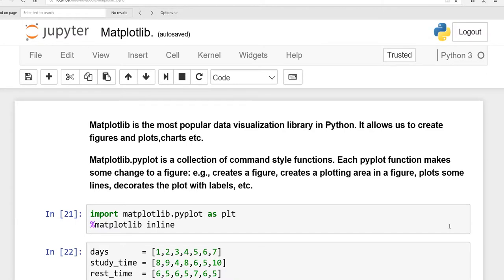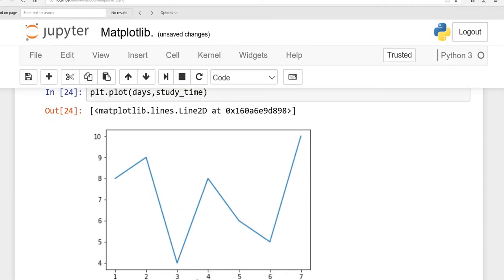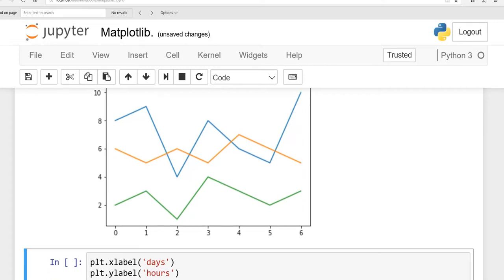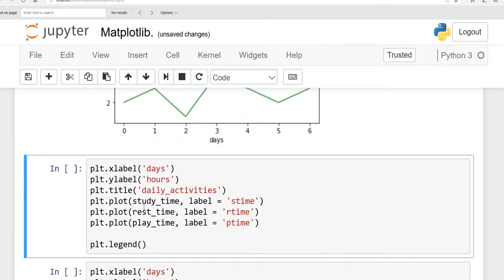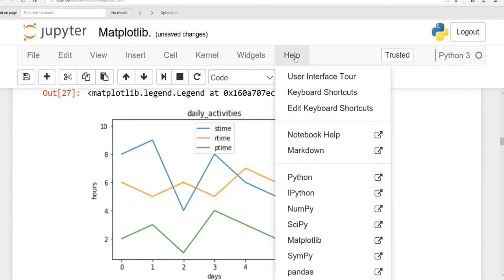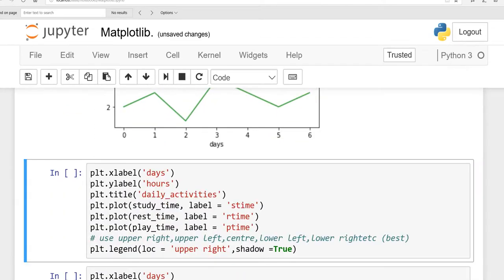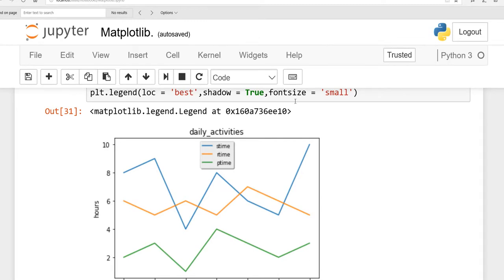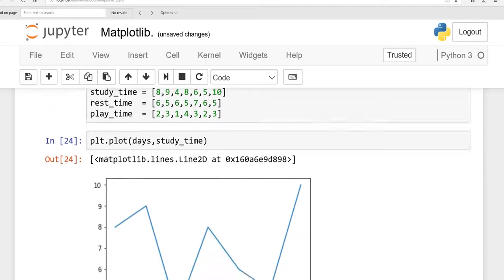Python: Color, Marker, Markersize, Labels,Legend funtions in Matplotlib: English